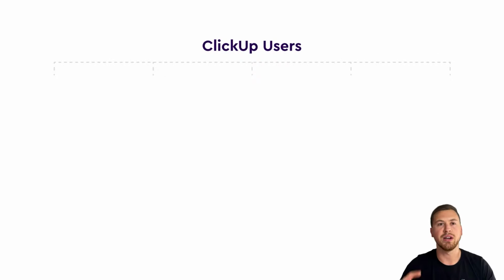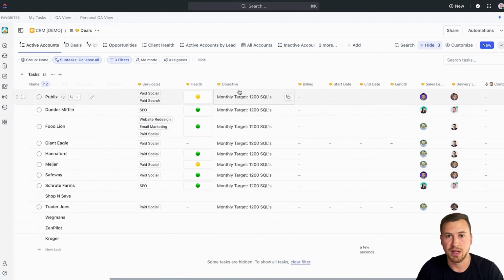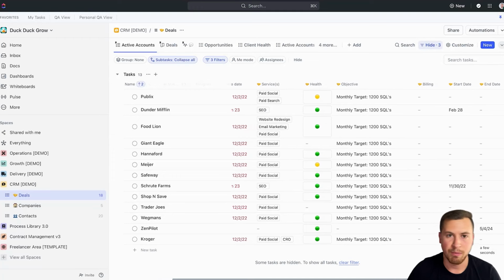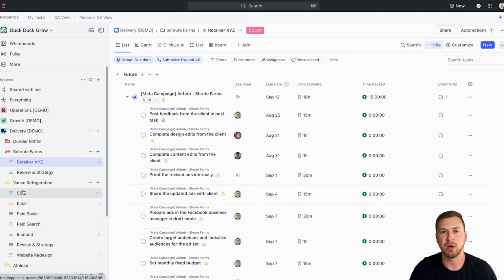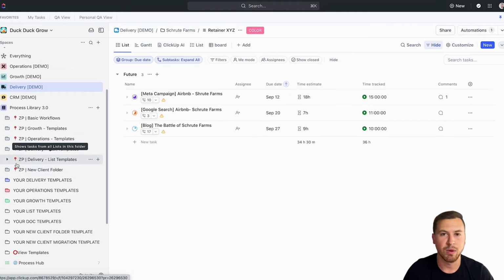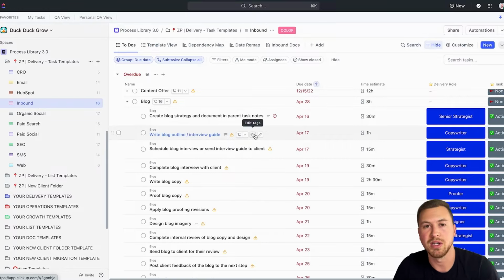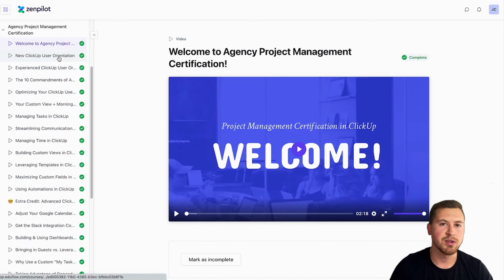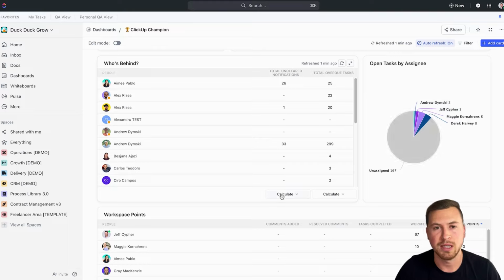How to Implement ClickUp for Agencies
ClickUp is the fastest-growing and one of the best project management tools for digital agencies.

Here's our proven process we've used with 2,700+ other agencies to double productivity, increase utilization, get the visibility you need, and improve client relationships.

In this video, you'll discover:

0:00 - The State of Agency Operations
1:47 - The 5 Agency Roles
2:09 - The Future State
2:27 - The Future State for Individual Contributors
3:13 - The Future State for Account Managers
3:40 - The Future State for Project Managers
4:52 - The Future State for Leadership
6:12 - The Future State for Clients
6:58 - The ClickUp Hierarchy - Spaces
10:20 - The ClickUp Hierarchy - Folders
11:27 - The ClickUp Hierarchy - Lists
12:59 - The ClickUp Hierarchy - Tasks
15:18 - Building a Process Library
16:59 - ClickUp Templates - Task, List, and Folder
18:56 - Building Your Agency Process Templates (Best Practices)
22:04 - Preparing for Launch 🚀
23:16 - Launching in ClickUp
24:43 - Post Launch - Optimizing the System
26:21 - Conclusion and Next Steps